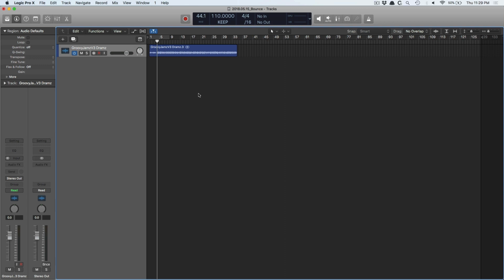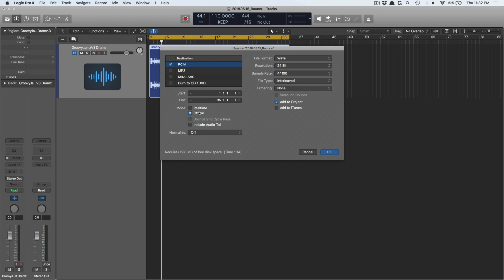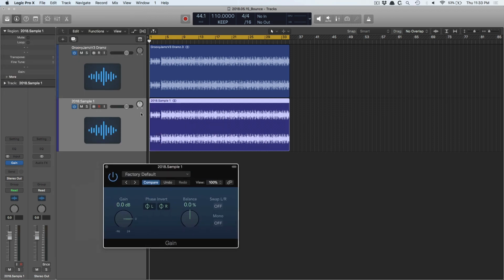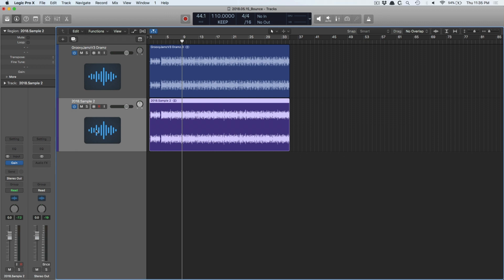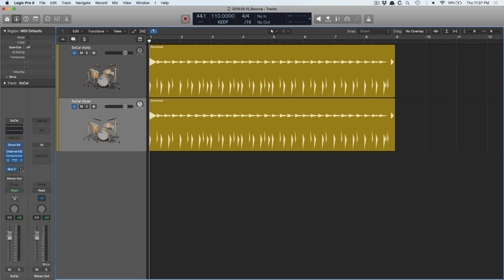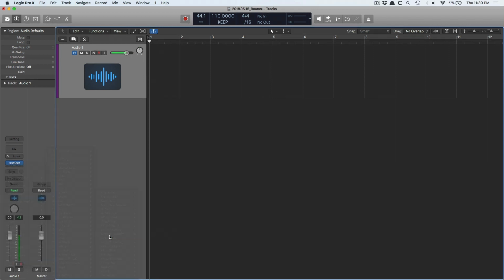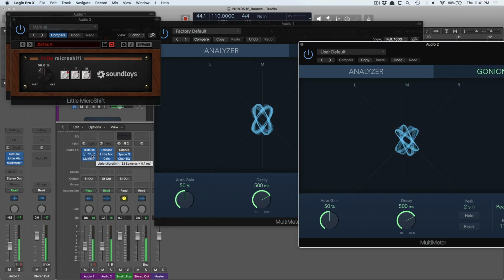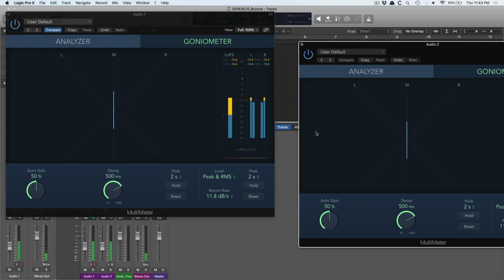"Does Bounce Change the Quality of My Mixes?"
**Enjoy this video on Bounce? Never miss a reason Why Logic Pro Rules.

Does Bounce sound like it changes the Sound Quality of your Logic Pro Mixes? Learn why plugins and virtual instruments are duping your perception, and why Logic Pro's Bounce feature is spot on for your mixing and mastering needs: